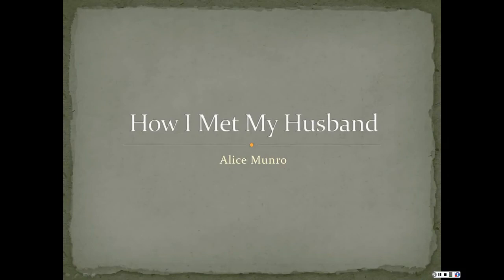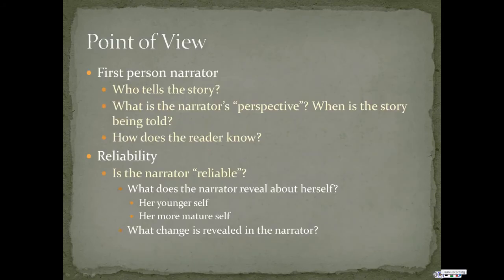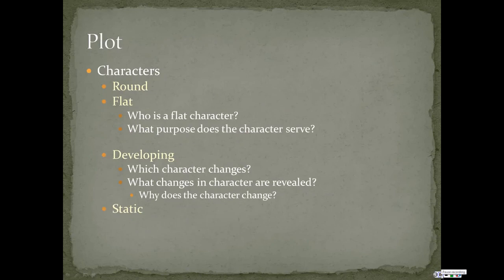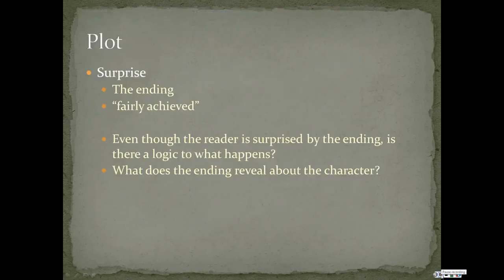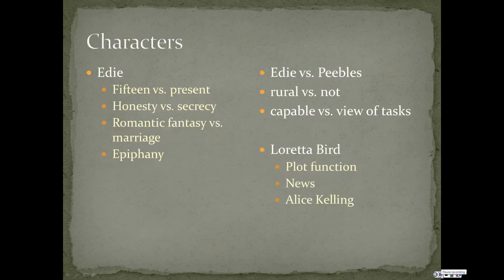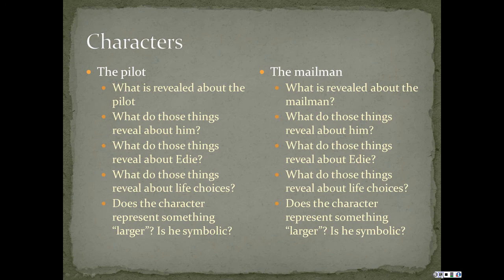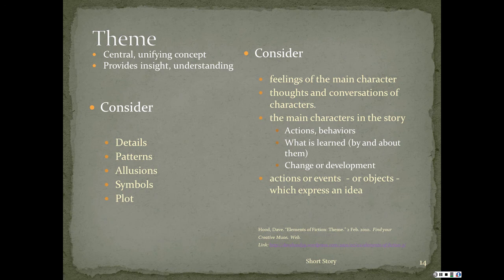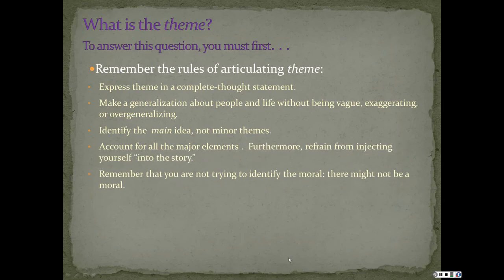4.2.2 Munro How I Met My Husband